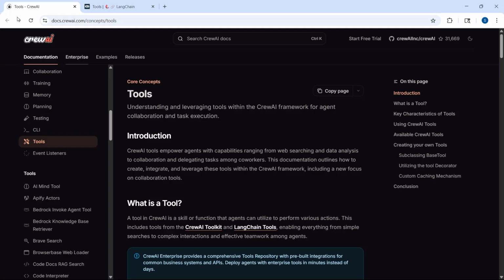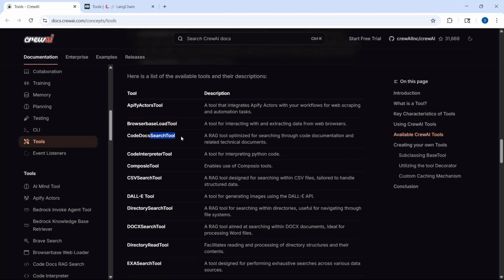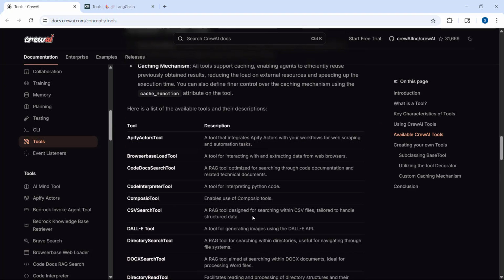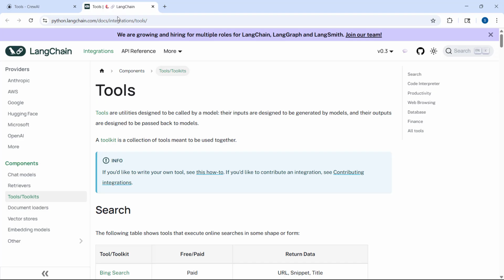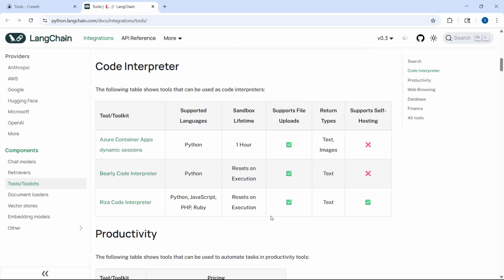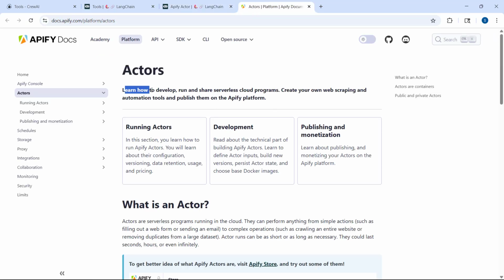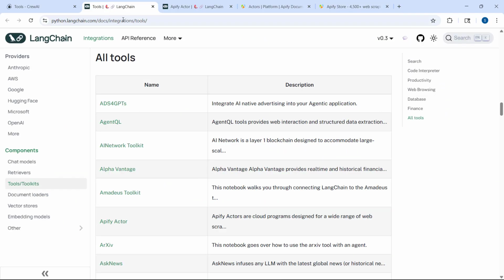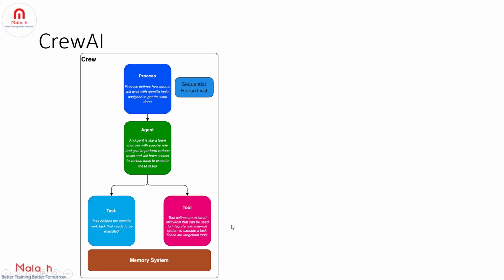#60 🚀 CrewAI + LangChain Tools Explained | Build Multi-Agent AI Apps FAST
In this video, we explore CrewAI and LangChain tools and how they work together to build powerful multi-agent AI systems.

You'll learn:
✔ What CrewAI is and how it manages autonomous AI agents
✔ How LangChain tools extend agent capabilities
✔ Real-world use cases for AI agents and workflows
✔ How to design scalable, tool-using AI systems

Whether you're building AI assistants, automation pipelines, or agent-based applications, this tutorial will help you understand how CrewAI and LangChain tools fit together in modern LLM development.

🚀 Perfect for:
- AI Engineers
- LangChain Developers
- LLM Application Builders
- Automation & Agent-based AI Projects